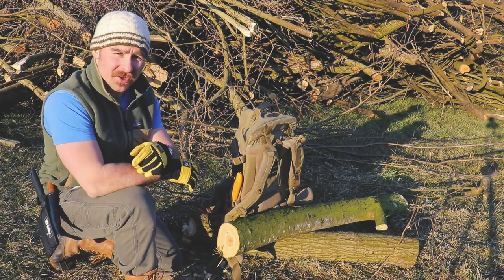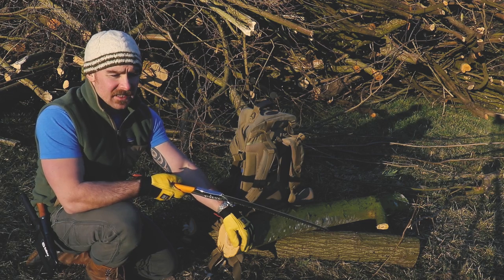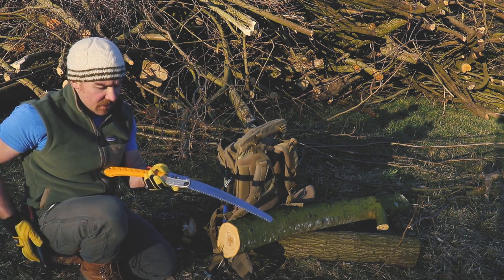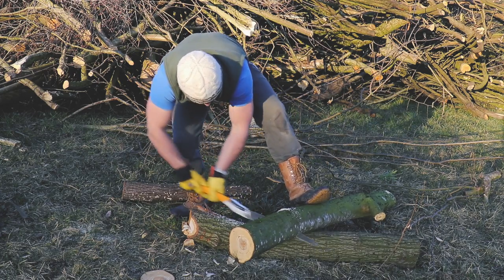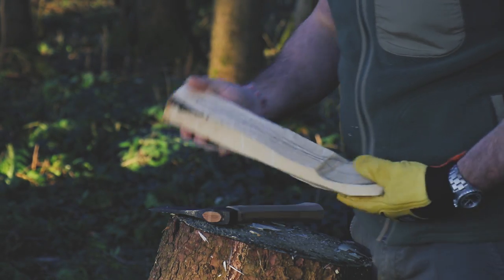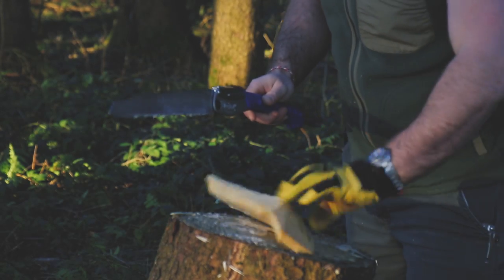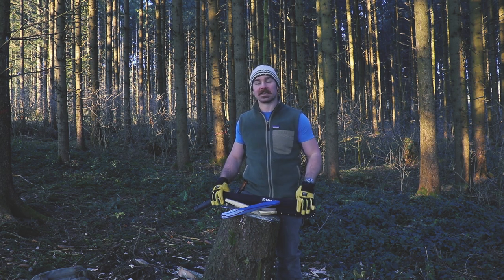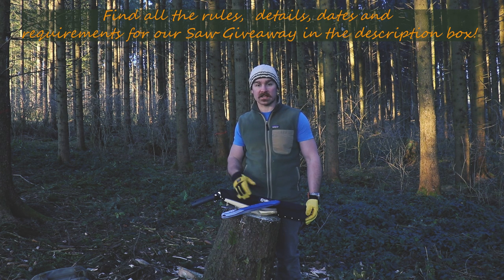Silky BigBoy XL/Fine - My favorite Saw Combo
14day outdoor skills course with 14 experts and over 6 hours of instructions for less than 43$

We are giving away a Silky BigBoy XL and a Medium teeth blade as recommended in the video!!!

Winner chosen by random number generator based on IG comments!

Will be shipped to the Winner worldwide.

Done!

I am available for Q&A and live coaching sessions now!

There is a lot of time and funds involved to create "free" content and I really appreciate all of your support!
Find all the other tools and gear I use for my craft, traveling and photos/videos down below! I appreciate you using the links as easy support for the channel! Thank you!
Here you can find the Spooncrafter and Bushcarver Shop (if I don´t use it, I don´t recommend it):
And the Canadian Spooncrafter and Bushcarver Shop is Live now:

1. Eligibility: The 8K Giveaway is open worldwide depending on local law which we don´t take responsibility for.
2. Prize: The Giveaway allows Entrants to enter random drawings, as described below, on the Woodsmansfinest YouTube Channel for a chance at a Silky Bigboy with spare blade. The average retail value of the Prize is 125 Euro. THE ODDS OF WINNING THE PRIZE DEPENDS ON THE TOTAL NUMBER OF ELIGIBLE ENTRIES RECEIVED.
3. Giveaway Period: The Giveaway shall begin at 8pm Central European time on March 17th,2020 and shall end at 7pm Cetral European time on march 22nd, 2020.
4. Read on top!
5. Winning:  The winner shall be chosen by random number generator based on the eligible Instagram comments and counted from above. The Winner shall be chosen within 1 day of the end of the Giveaway Period.
6. Prize Claim: The Winner will be notified within 1 day of the drawing via Instagram. Winner has to provide prove of age and shipping address. The failure to respond timely, to the notifications and the failure to provide the Prize Claim Documents will result in forfeiture of the Prize and, in such case, the Sponsor may declare an alternate winner, based on another random drawing. If a Prize goes unclaimed or is forfeited by the Winner, the Prize may not be re-awarded, in Sponsor’ sole discretion.
6. Rights of Sponsor: Sponsor, shall have the right, at its sole and absolute discretion to refuse any Entry whatsoever made by Entrants which it finds to be in violation of these Official Rules or which it finds in its sole discretion to be otherwise objectionable for any reason.
7. YouTube Policies
Your participation in and entry into this giveaway must be in compliance with YouTube’s own  HYPERLINK " Community Guidelines. Entries which don’t comply with YouTube’s Community Guidelines will be disqualified.